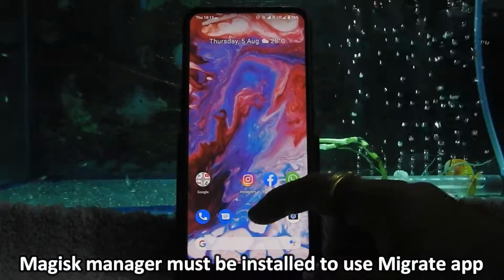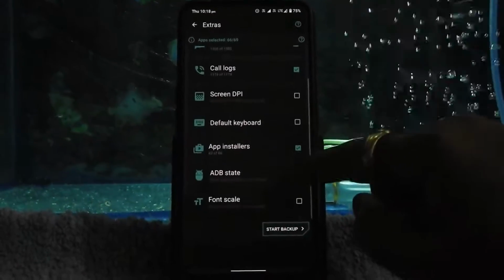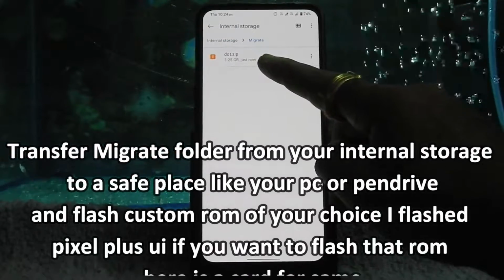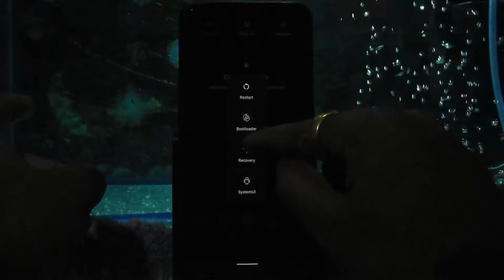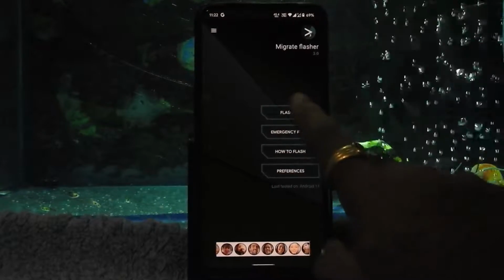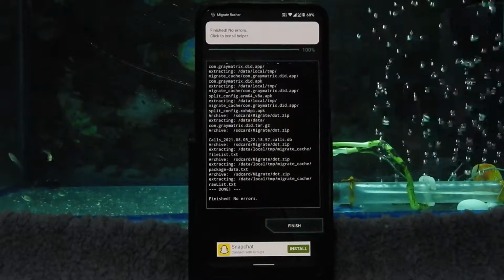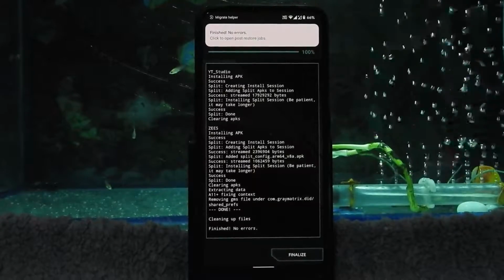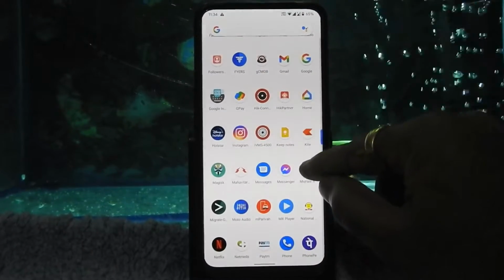MIGRATE APPS BACKUP & RESTORE TOOL | EASILY TRANSFER APPS FROM ONE CUSTOM ROM TO ANOTHER 📲 🔥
Sometimes switching from One ROM to Another Custom ROM is a huge task. You have installed your apps again and most of the times you will lose your important data in the process. But now you can fix all these problems with the Migrate – custom rom migration tool. Which allows you to take a complete backup of all the apps and its data and migrate safely to another custom ROM.  Transfer data Android to Android

My Pc Configuration
Cpu AMD Ryzen 5 3500X 3 Yrs Warranty

Ram Corsair Vengeance LPX 8GB (1x8GB) DDR4 3200MHZ C16 Desktop RAM (Black) Lifetime (10 Yrs) Warranty

Cooler Master MWE 550 Bronze V2 230v, 80 Plus Bronze Certified 5 Yrs Warranty – Black

Zotac Gaming GeForce GTX 1650 Super Twin Fan 2 Years of Standard Warranty and 3 Years of Extended Warranty on registration

Crucial BX500 240GB 3D NAND SATA 2.5-inch SSD (CT240BX500SSD1) 3 Yrs Warranty

Western Digital WD Green 240 GB 2.5 inch SATA III Internal Solid State Drive (WDS240G2G0A) 3 Yrs Warranty

Logitech MK215 Wireless Keyboard and Mouse Combo PC/Laptop- Black 1 Yrs Warranty
Google Pay UPI : mandardhulap91-1@oksbi

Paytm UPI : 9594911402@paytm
Follow: @RealmeXUpdates
BY
Mads Tech